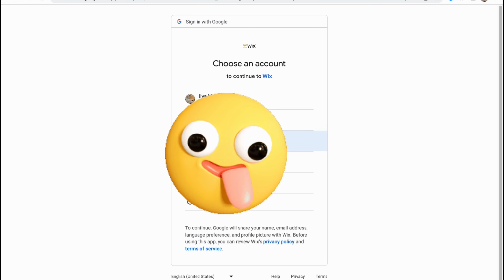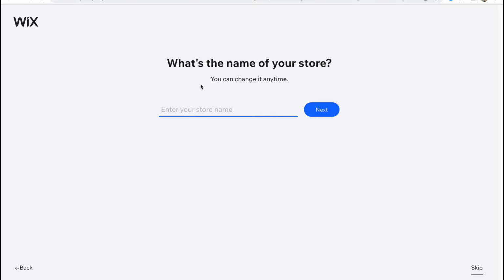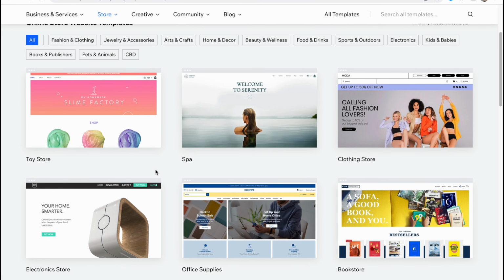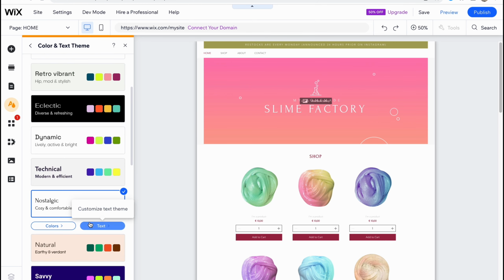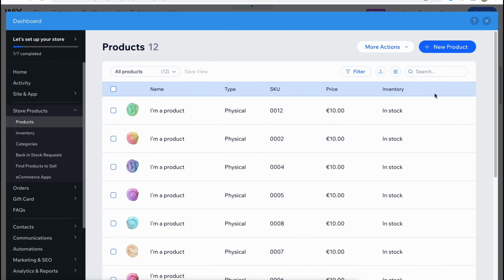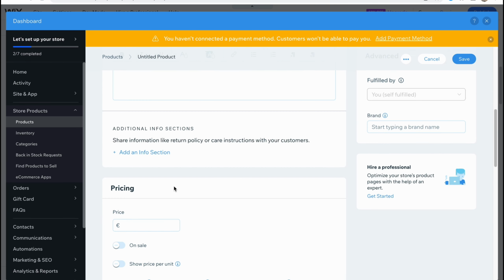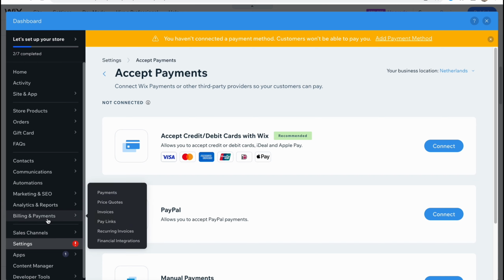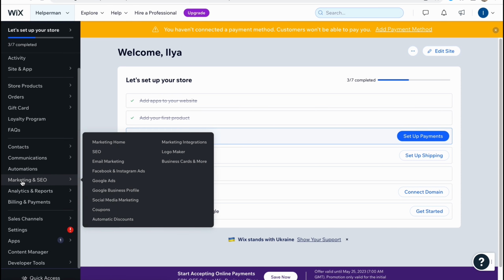DROPSHIPPING with WIX | Tutorial For Beginners (2023)